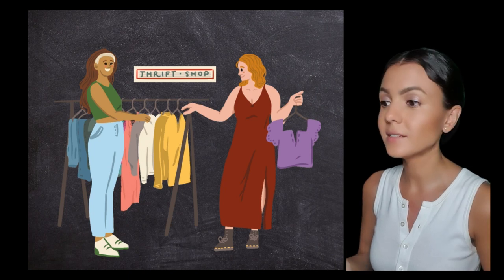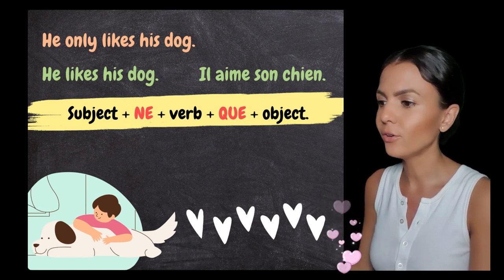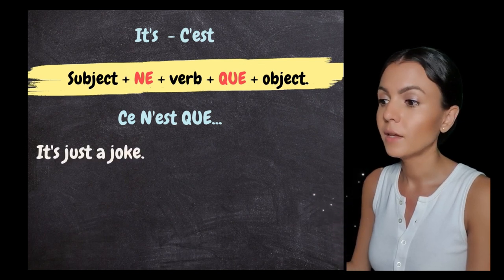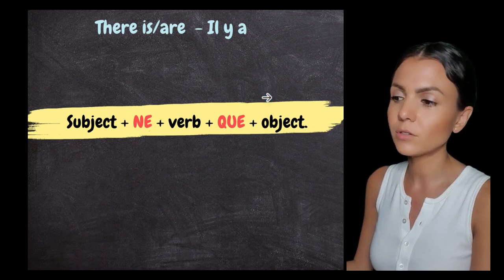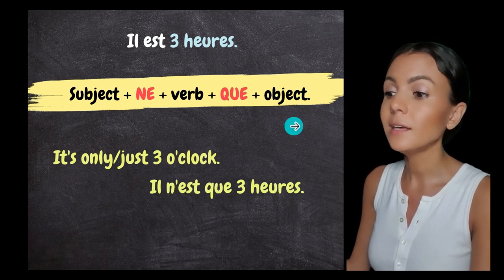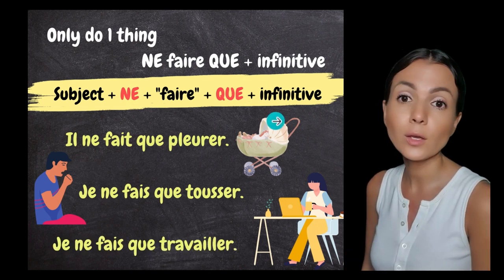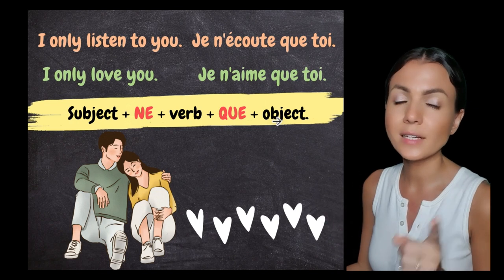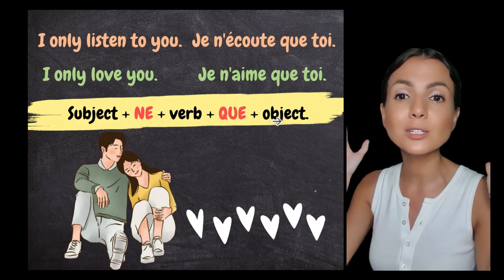🇫🇷 Use QUE Like a Native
▬▬▬▬▬▬▬ 🎁 GIFTS 🎁 ▬▬▬▬▬▬

▬▬▬▬▬ 🇫🇷 FREE LIVE INTERACTIVE LESSONS 🇫🇷 ▬▬▬▬▬▬

▬▬▬▬▬▬  🔥 COURSES 🔥  ▬▬▬▬▬▬

🎶 Join my Fluency Club and Go Fluent in French in Record time with a Proven Technique :

▬▬▬▬▬▬▬▬▬▬▬ ABOUT THIS FRENH LESSON  ▬▬▬▬▬▬▬▬▬▬▬
00:00 Intro
00:42 - French Pronoun Que
01:28 - NE ... QUE
03:15 C'est -  Ce n'est QUE
04:27 Il y a QUE
05:30 Il est QUE
05:53 - ne faire QUE
06:54 - Bonus

French pronoun QUE can mean "what", "that" but also "only" and "just". Que moi - just me. Que la famille - only the Family. Que cette table - only this table. Il est que 6h - it's only 6 o'oclock. Il y a que du vin rouge. - There is only red wine.